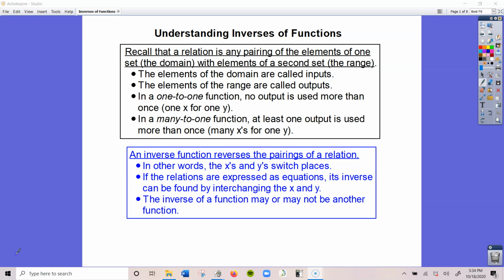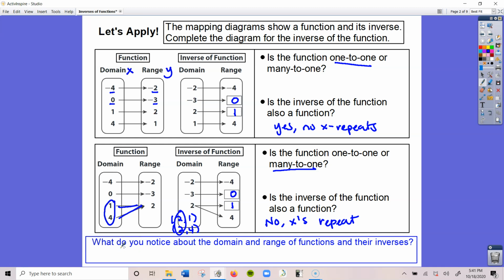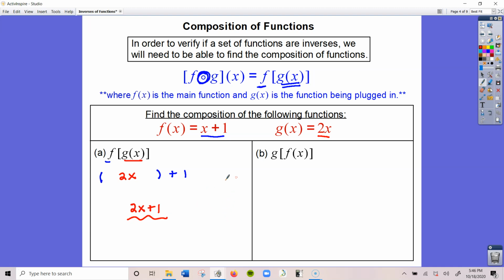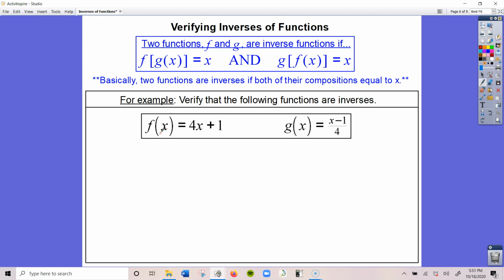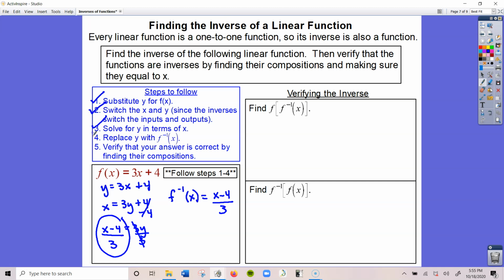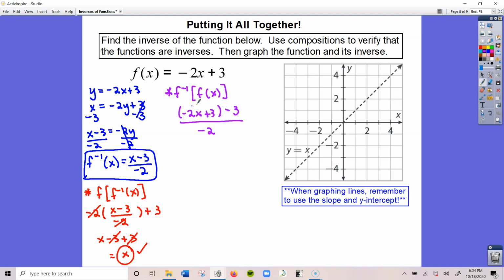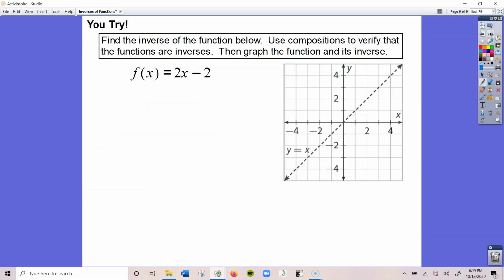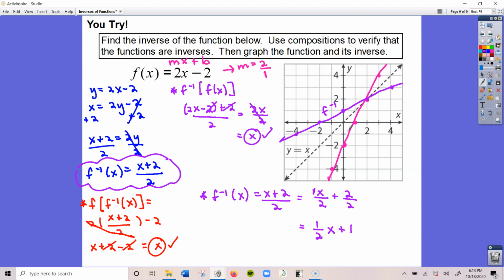Inverses of Functions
Students will learn how to find, verify and graph inverse functions.